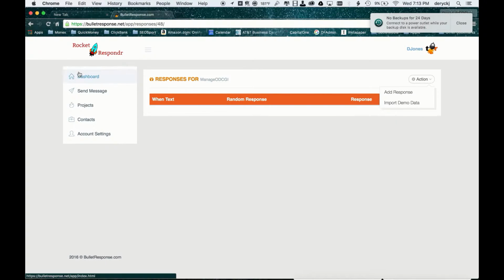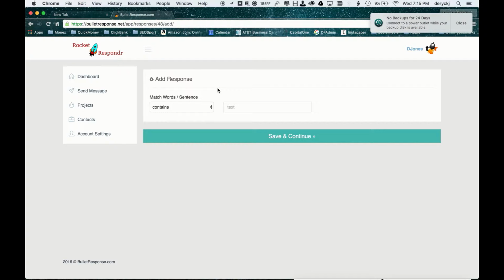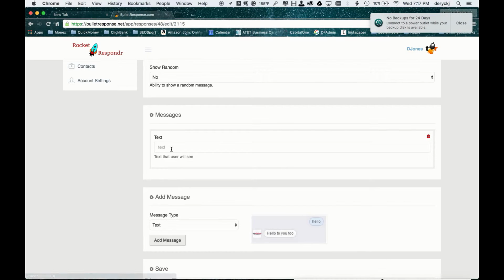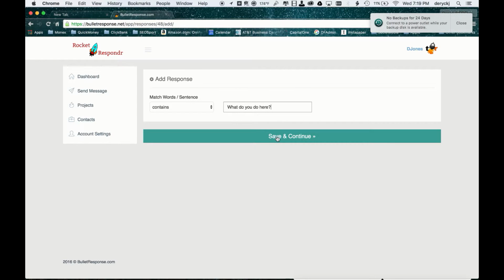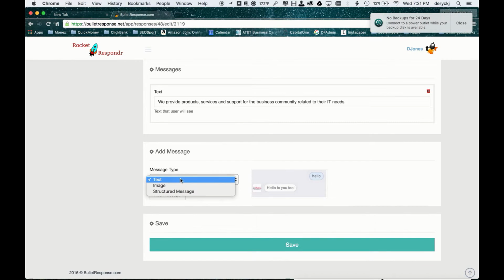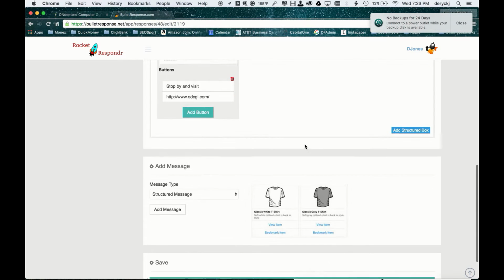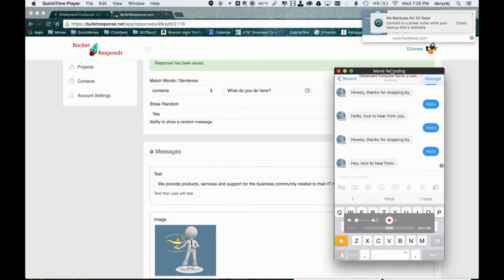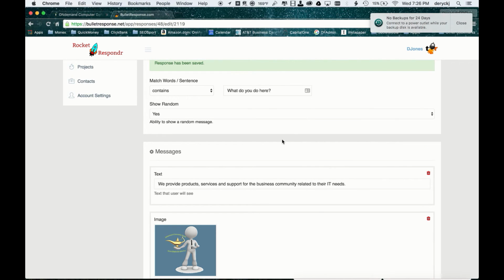RRTraining2RRSetup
Facebook autoresponder on steriods